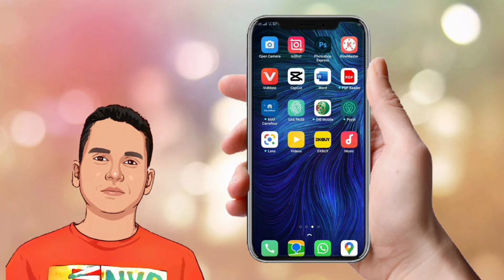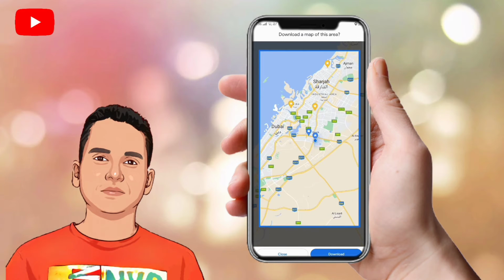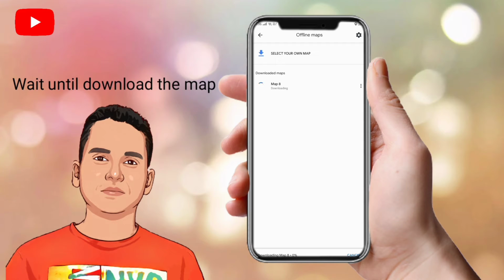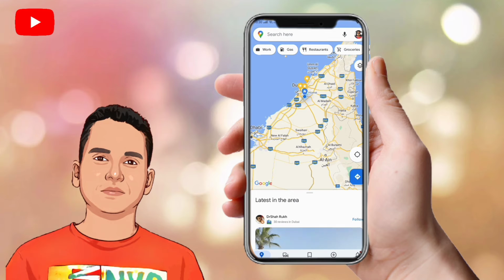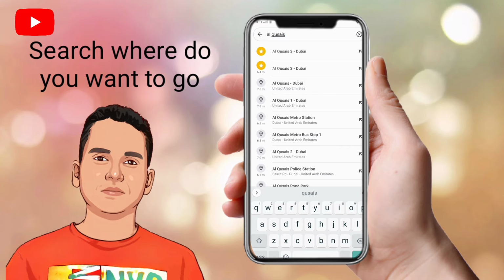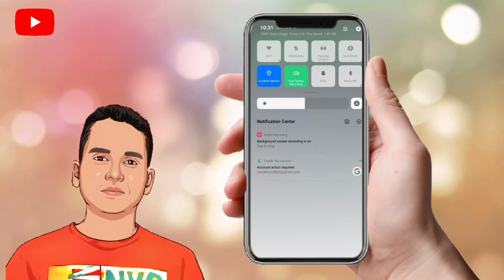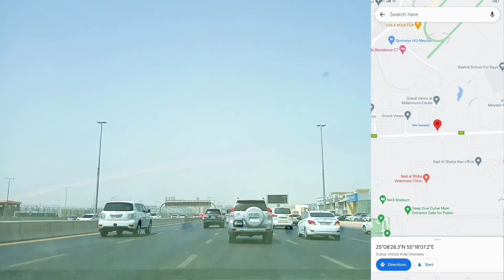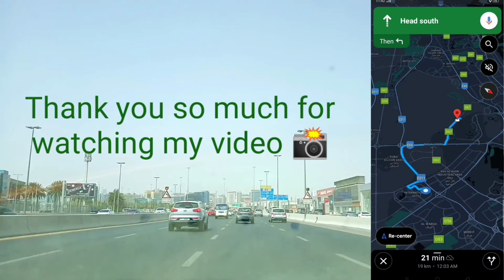How To use google map offline in dubai | How to use WhatsApp pin location without wifi/internet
Hi guys 😀
How are you doing today Thank you so much for visit my YouTube channel please watch full video to know How to use Google map offline in UAE if there is anything please you can pm me just make a comment I replied as possible soon thanks